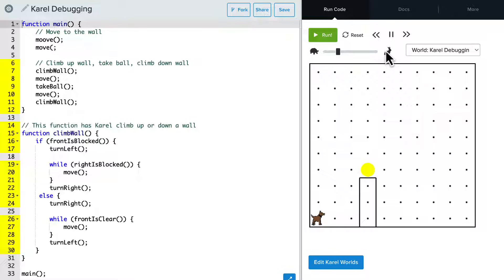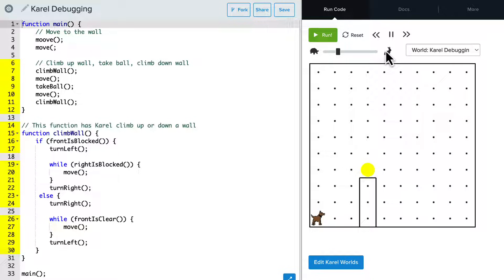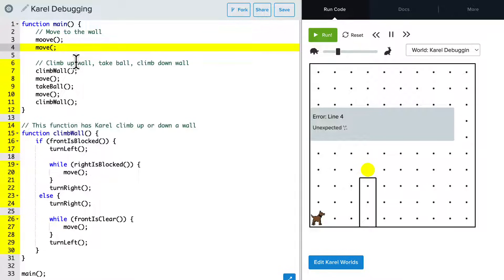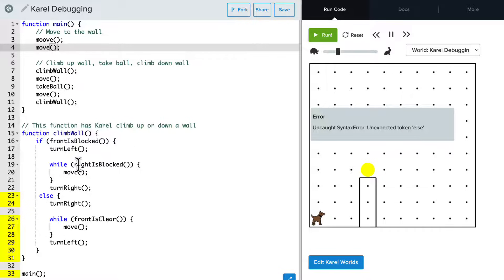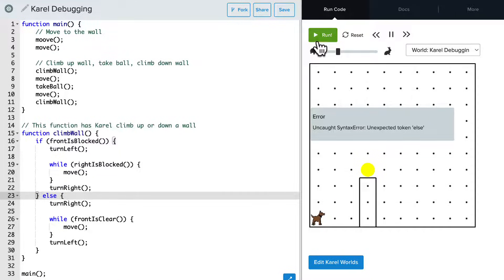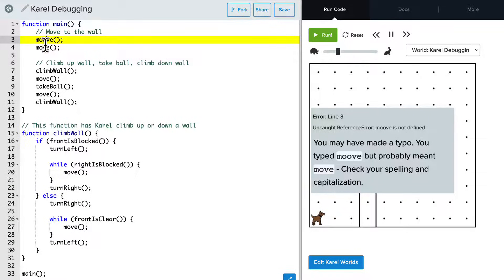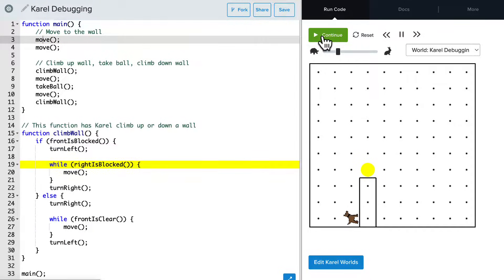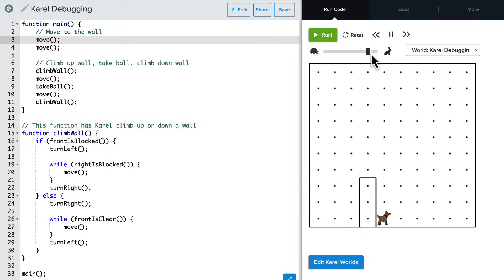Debugging with Karel Live Coding